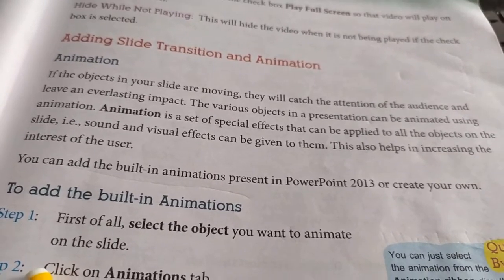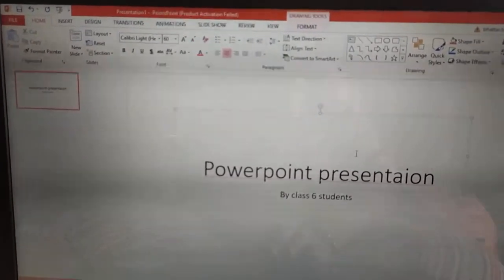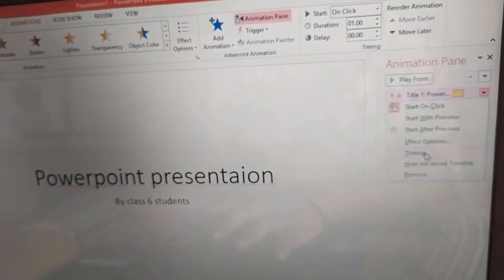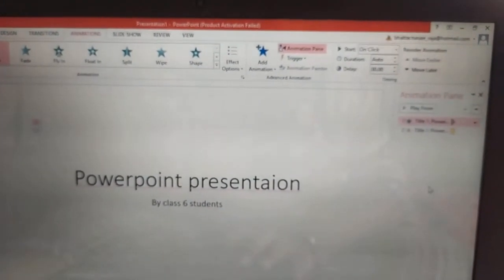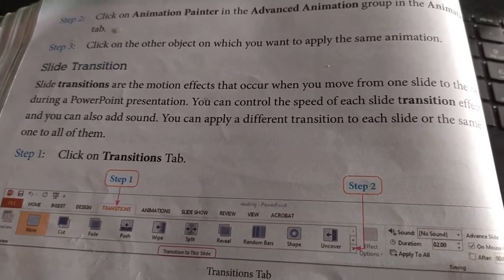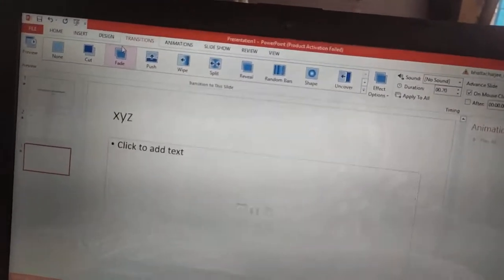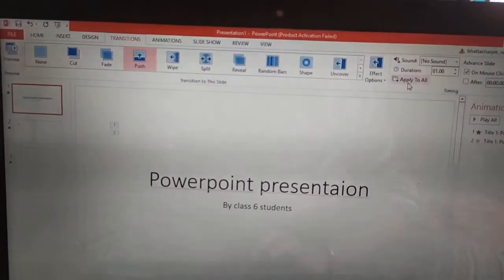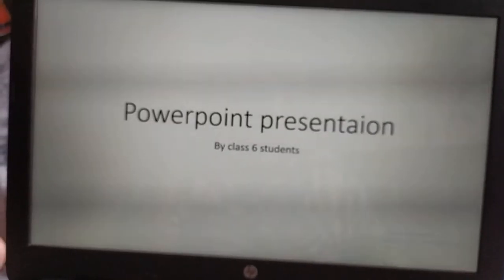STD-6, COMPUTER_CH5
Cw- Adding slide transition and animation in MS PowerPoint.
Hw- read the pages done from the book thoroughly.